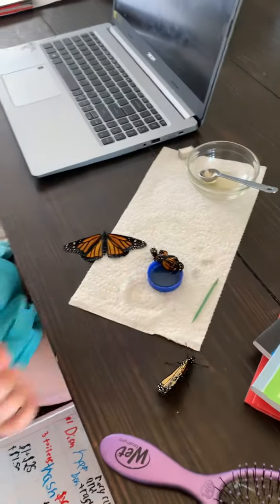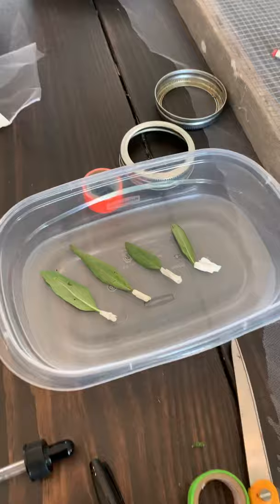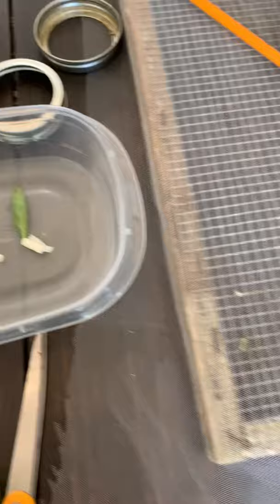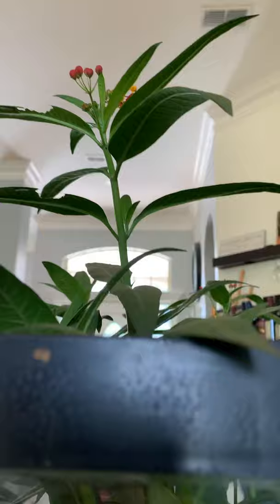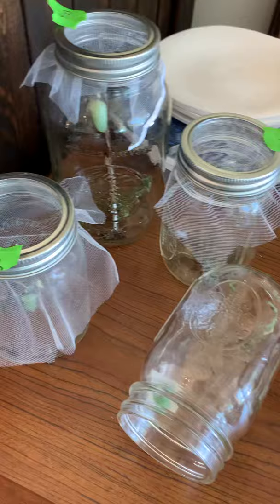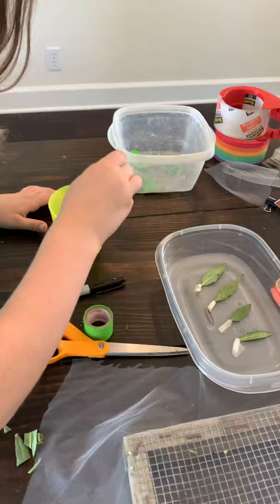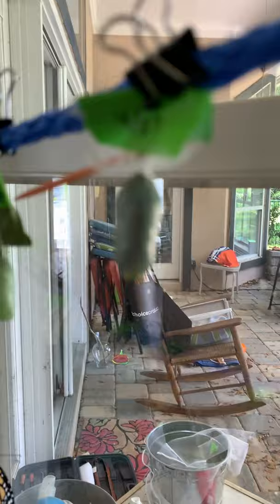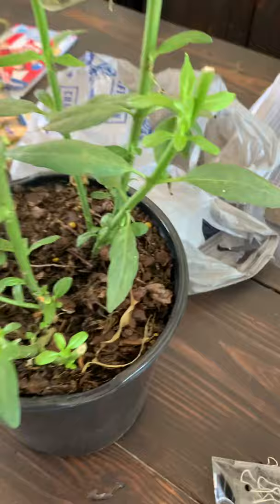Comiskey Monarch sanctuary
During Covid and homeschooling 3 elementary kids I somehow found the time to create a large monarch sanctuary where the caterpillars can be free of any predators. I made this video for my niece and nephew.